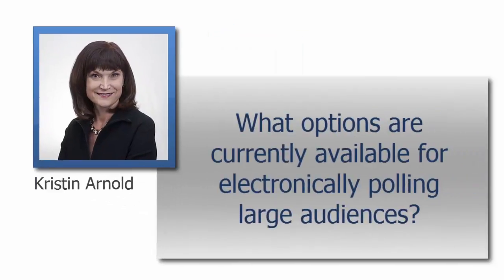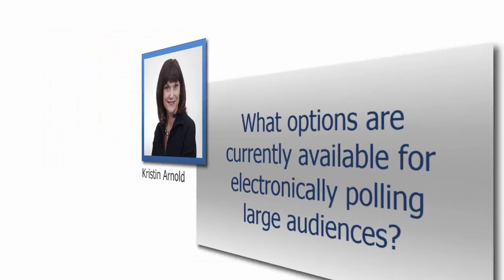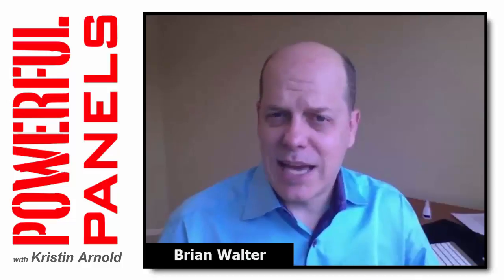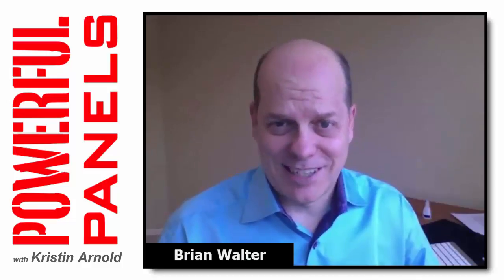Powerful Panel Discussion Tip #41 with Brian Walter: Ways to Electronically Poll the Audience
Professional Panel Moderator Kristin Arnold asks Brian Walter, Founder of Extreme Meetings and member of the US Speaker Hall of Fame to share several ways to electronically poll the audience during panel discussions at meetings, conferences and conventions.

Kristin Arnold, professional panel moderator, and high stakes meeting facilitator is on a crusade to make all panel discussions informative, interactive, and interesting - and to help YOU become a better panel moderator.

Why?  Because 95% of annual meetings have panel discussions – and it’s a fifty-fifty proposition they are any good at all!  Expectations decrease dramatically when your attendees walk in and see the traditional draped head-table with microphones on short stands.  There are sooooo many other ways to have a stimulating conversation!  So let's increase the probability of success for your next panel discussion with these resources:

This video playlist will give you tips to succeed in moderating any kind of panel discussion at meetings, conferences, and conventions.

Start your free 7-part video e-course that teaches you how to be a powerful panel moderator

To learn more steps to successfully moderate a panel discussion like a pro, buy this user-friendly guide

For even more resources on how to make panels better, check out Kristin's knowledge vault which is chock-full of customizable checklists, worksheets, templates, agendas, sample emails, video interviews and webinars with industry icons and professional moderators - all in one place!

Or, contact Kristin to coach you through the process of how to moderate your next panel discussion.